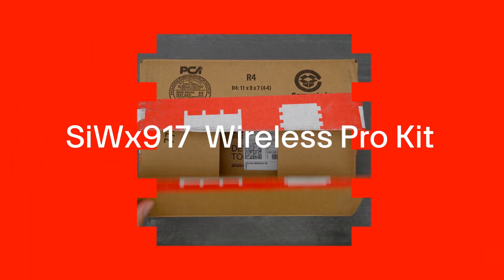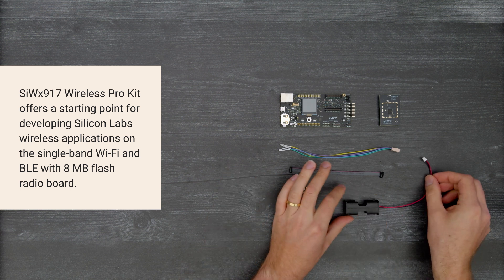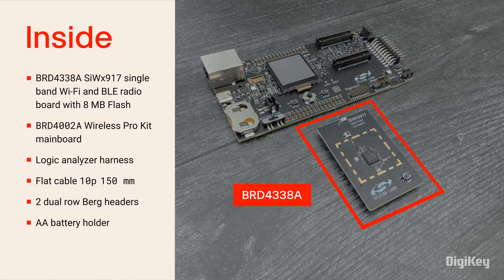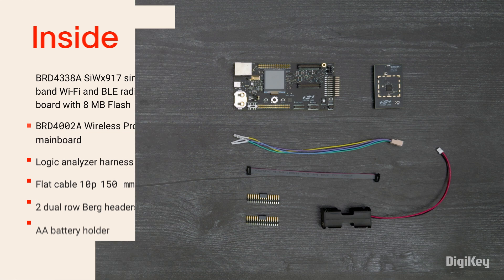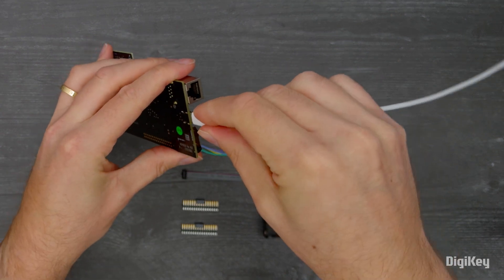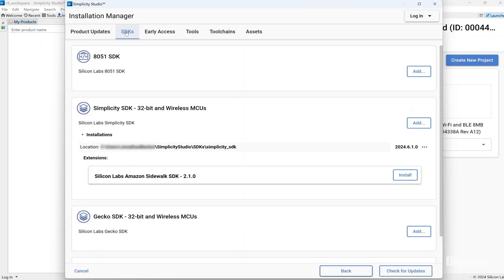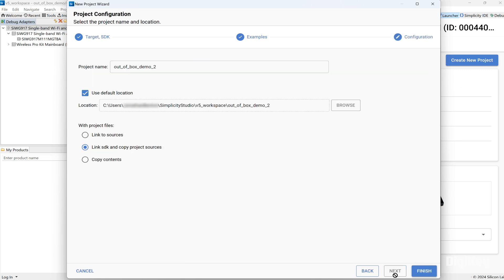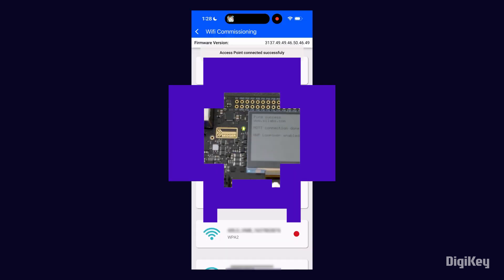SiWx917 Wireless Pro Kit - Unboxing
The SiWx917 Wireless Pro Kit features an onboard debugger with a virtual COM port and logic analyzer for application development and debugging. Hardware and peripherals include Ethernet and USB connectivity, humidity and temp sensor, advanced energy monitor, a 20 pin expansion header, and an LCD.